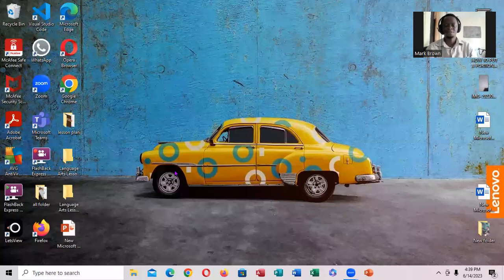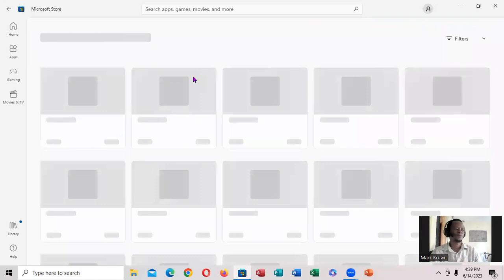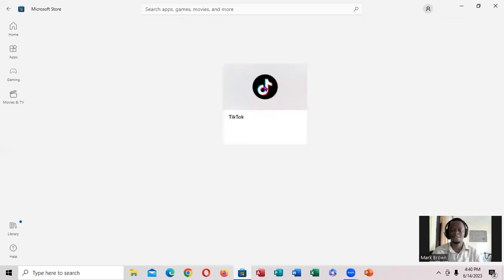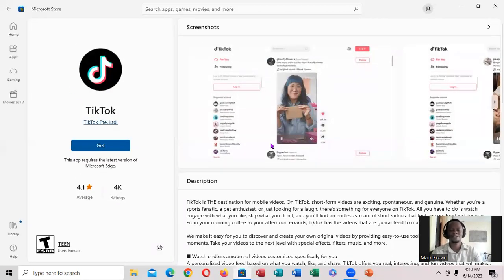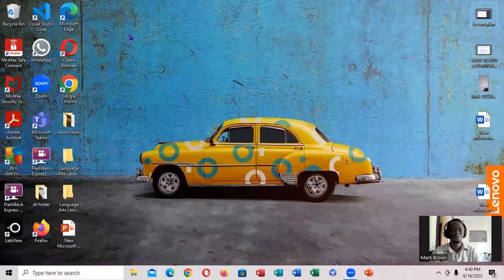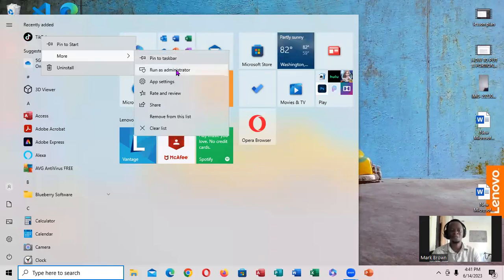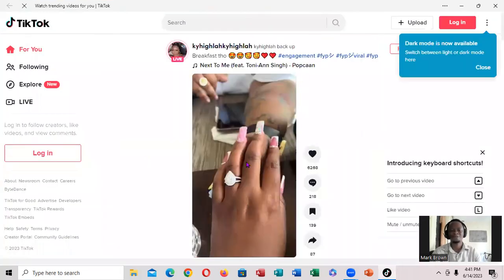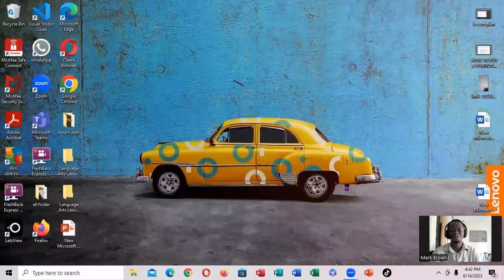How to Download TikTok on Your PC/LAPTOP!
In this video I show you how you can get tiktok on your pc in 2023. By following the steps in this video you'll be able to get tiktok on your pc,